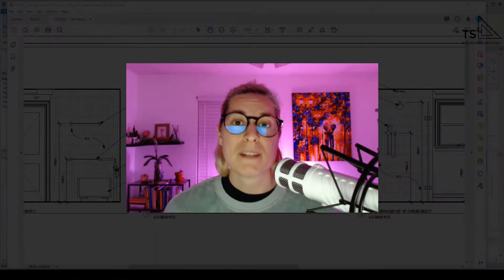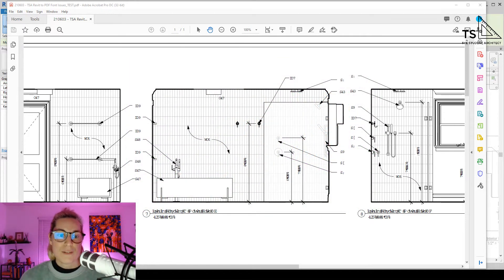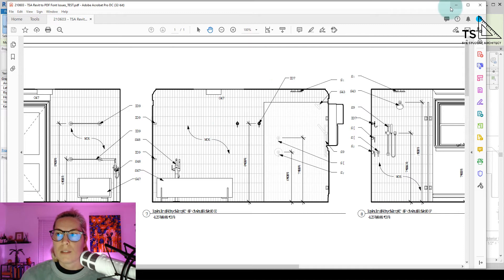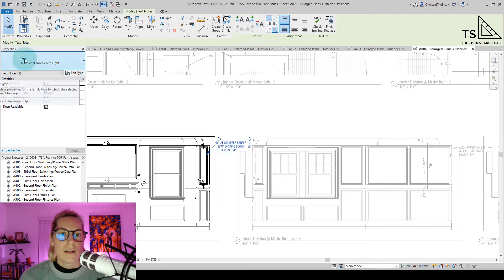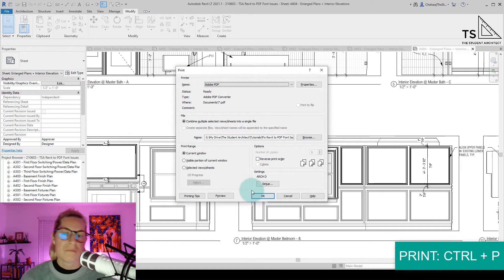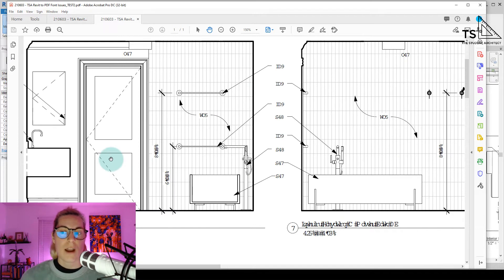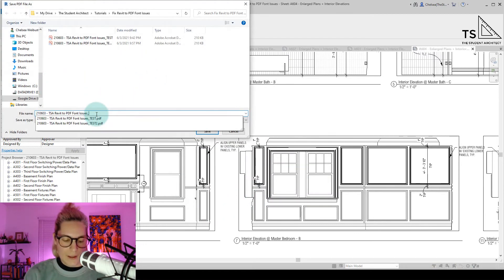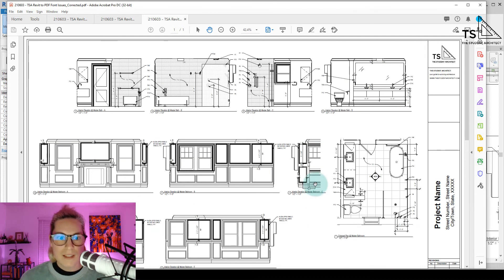Revit to PDF Font Issue Fix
If you're having issues with fonts converting incorrectly when you try to plot from Revit to PDF, fear no more! Here I'll show you my quick fix to resolve the issue.